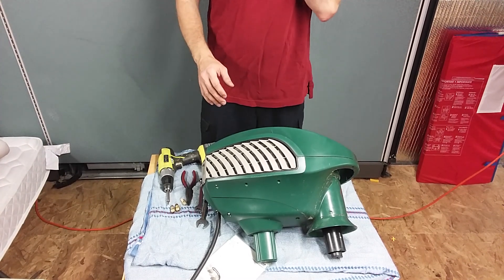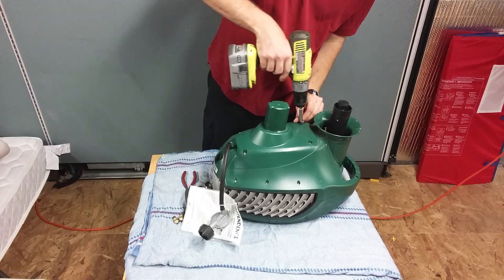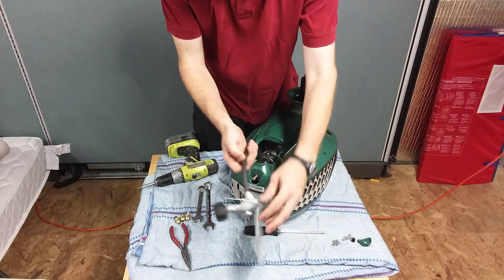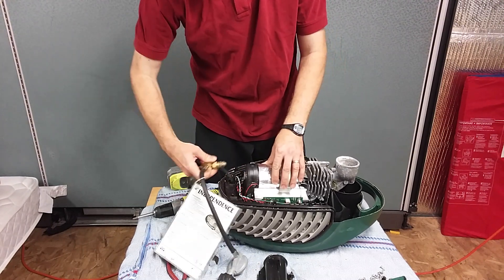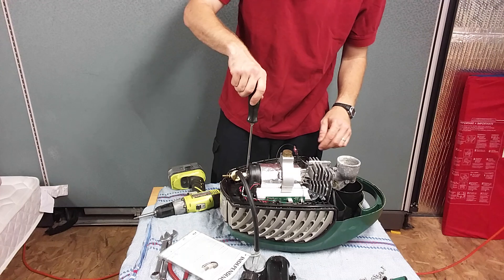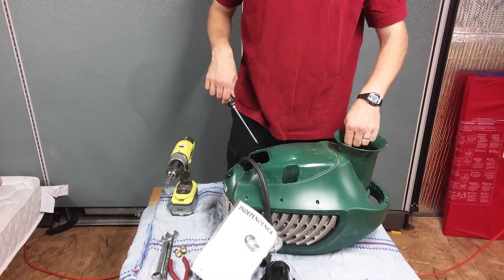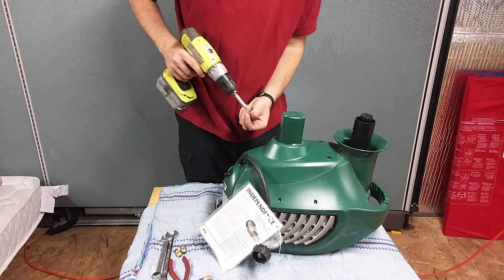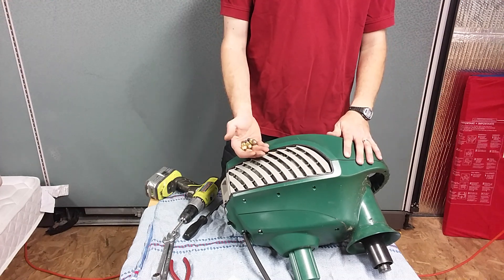Mosquito Magnet Repair Red Light Flashing No Fuel Flow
For Liberty Plus Independence, Executive and Commander Models
This video is a tutorial on how to replace a clogged fuel nozzle in the Liberty Plus, Independence, and Executive model mosquito magnets.